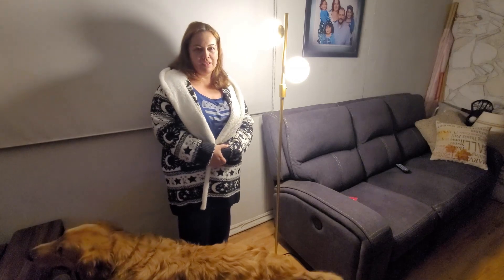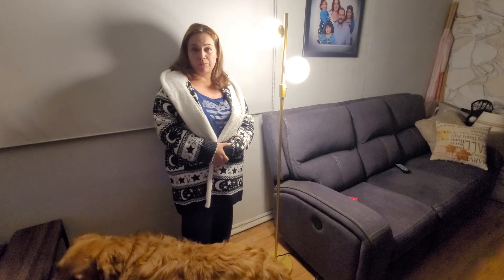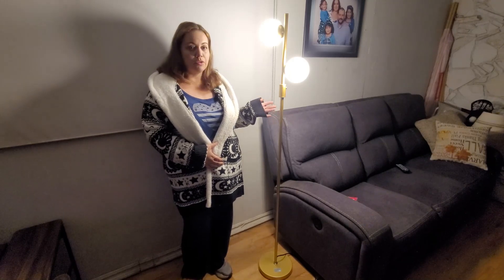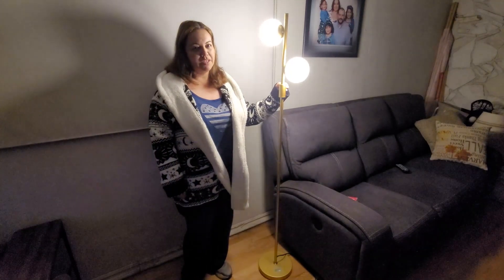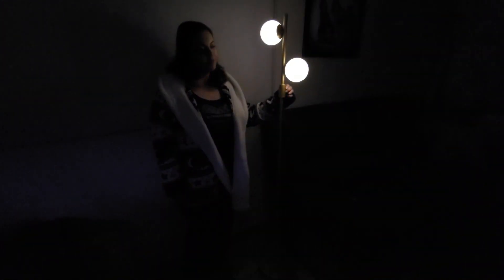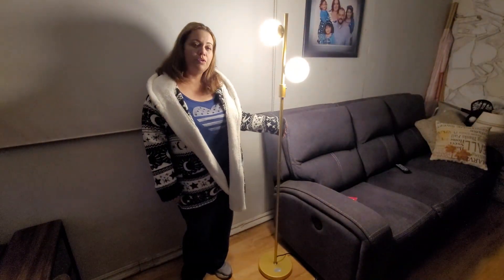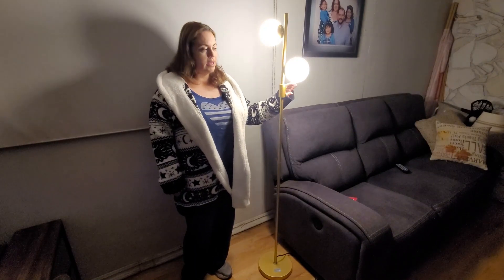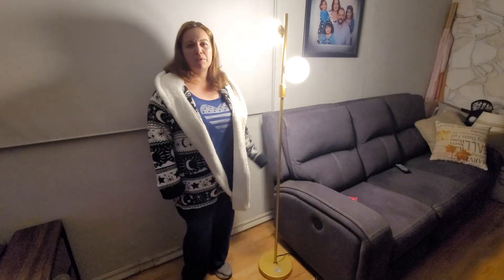Dimmable Floor Lamp with 0% to 100% Brightness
Dimmable Globe Floor Lamp with 0%-100% Brightness, Gold Floor Lamp,Mid Century Modern Lamp 2pcs LED Bulbs (Included)Plastic Shatterproof Lampshade,Sphere Floor Lamp for Bedroom/Living Room/Sofa Corne